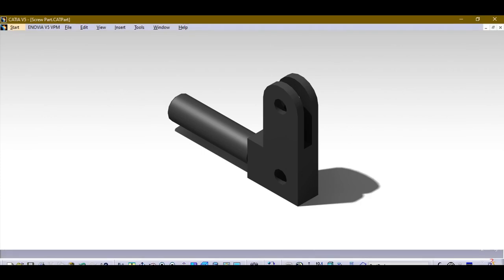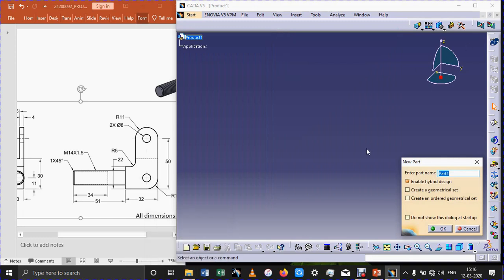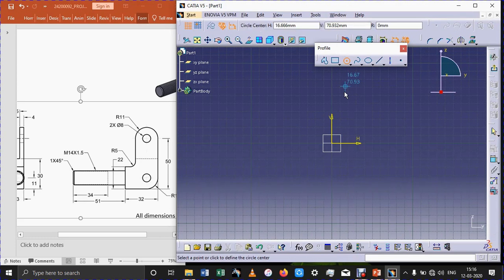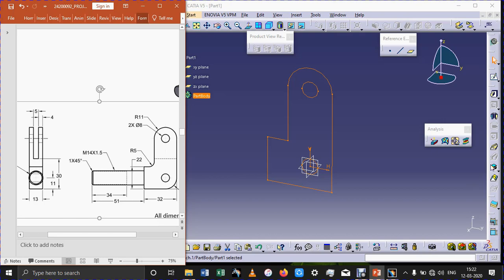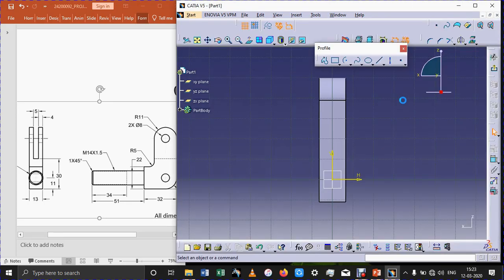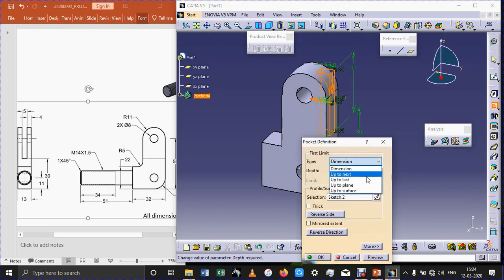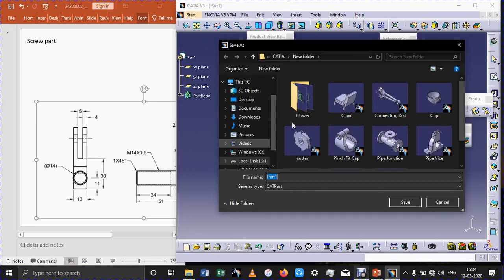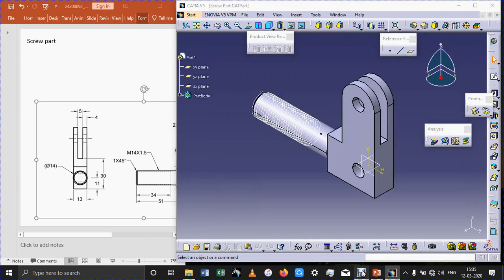CATIA part tutorials for beginners #14 | Screw Part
In this tutorial video, cad model generation of a Screw Part component using CATIA is demonstrated.